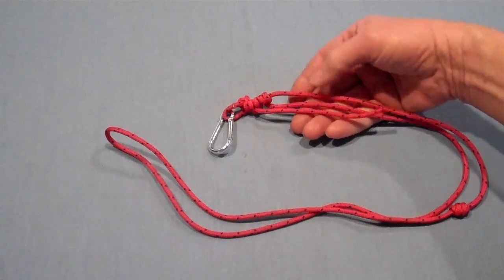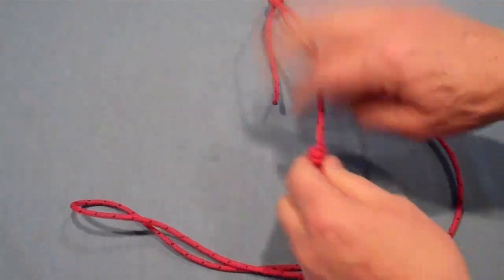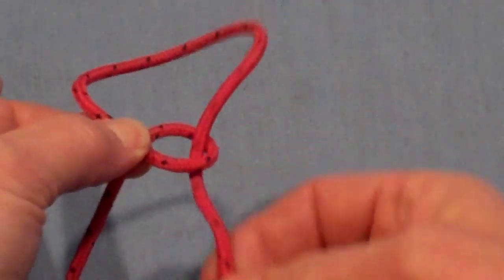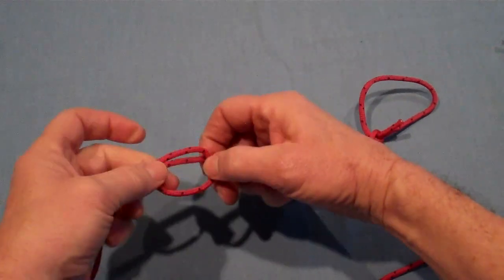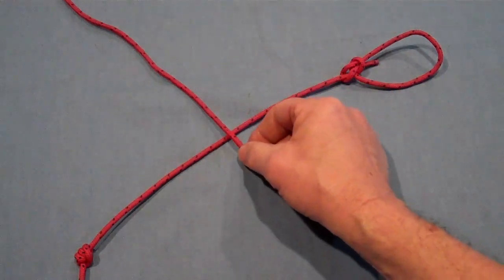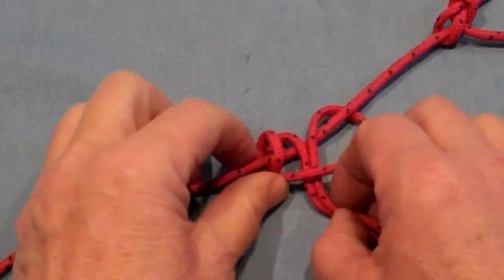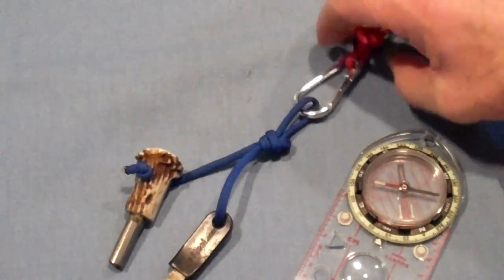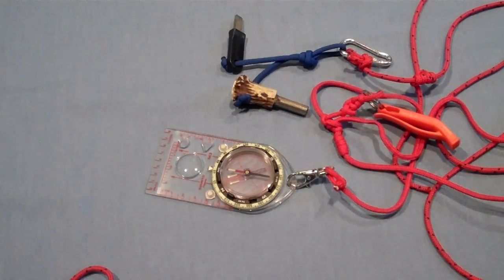Survival Kit: How to make a paracord lanyard to secure your gear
Dropping or losing your survival gear can create a life-threatening situation. Here is how to make a paracord lanyard for carrying and attaching your small gear to. It uses three basic knots: the bowline, a tautline hitch, and a stopper knot. Make sure you check these knots for safety before using your lanyard, and never use the sliding knot without a stopper knot!